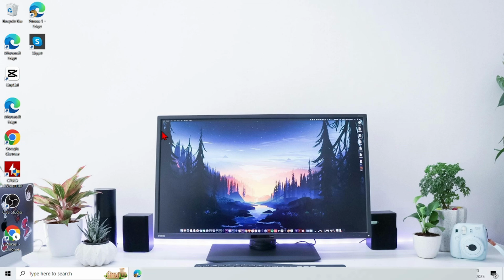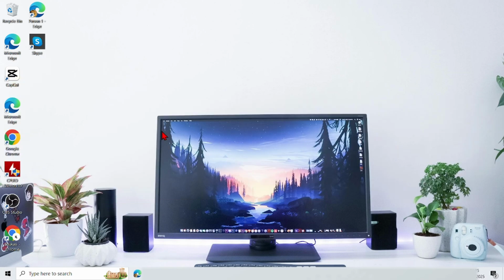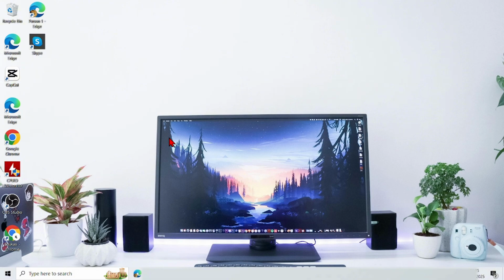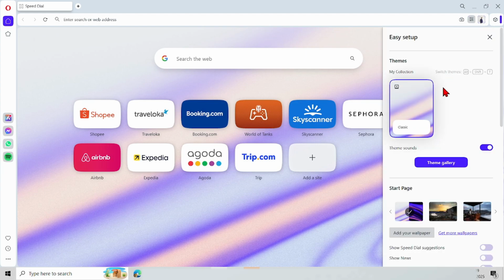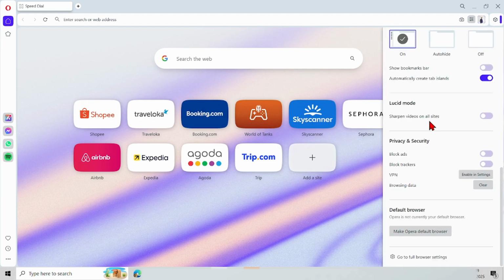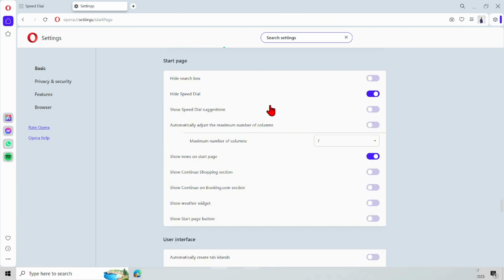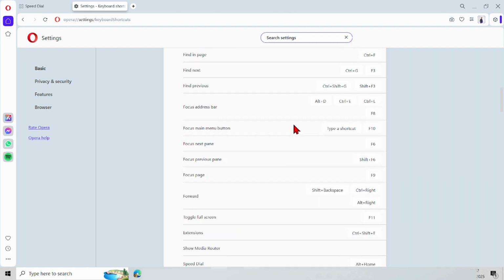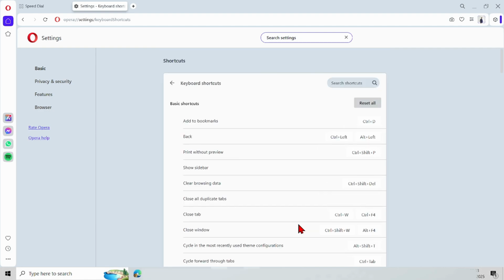How To Know Keyboard Shortcuts Opera Browser Computer